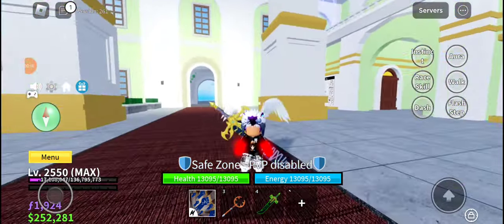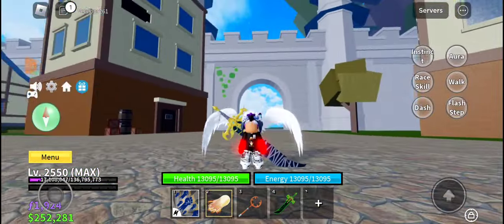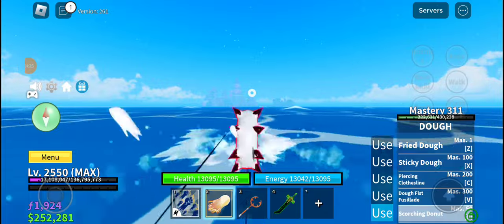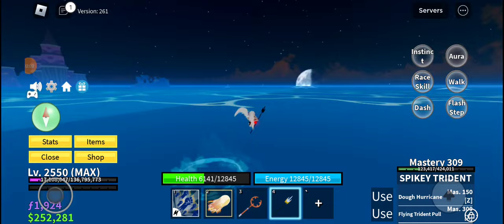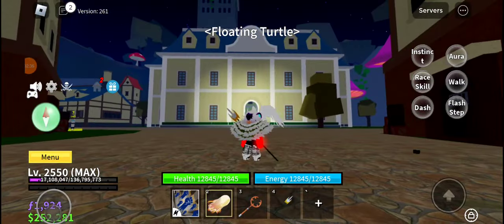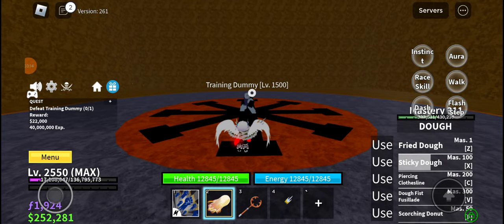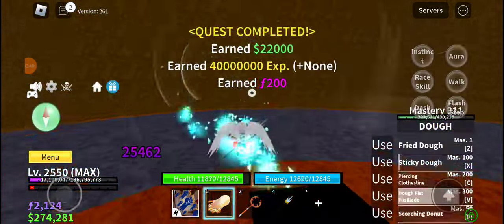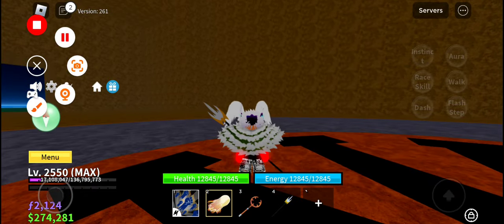Becoming Katakuri in 24 hours in blox fruits